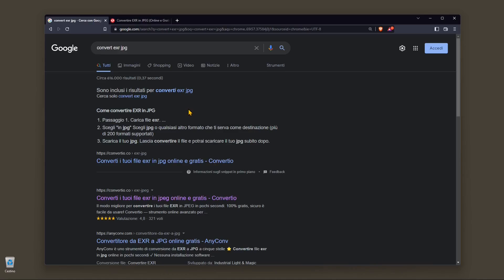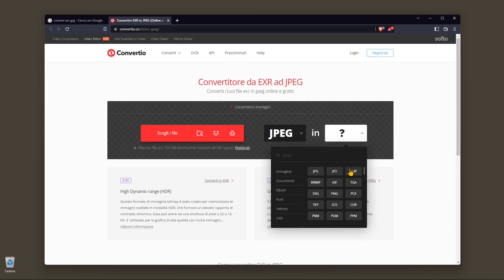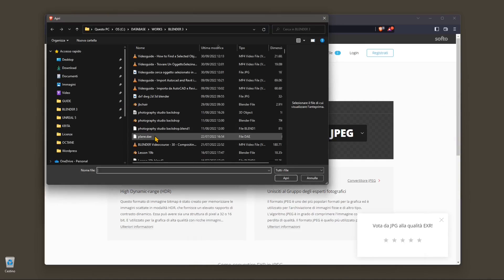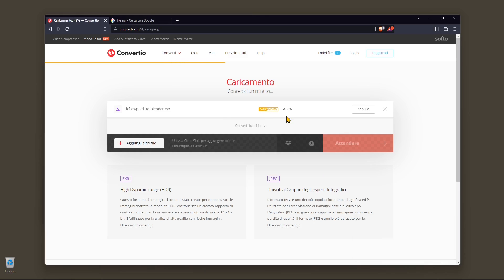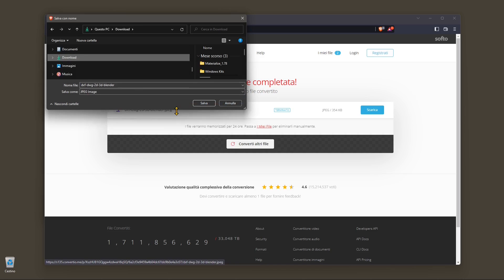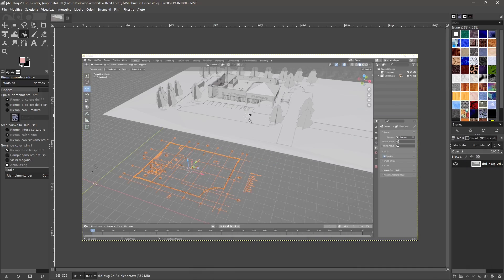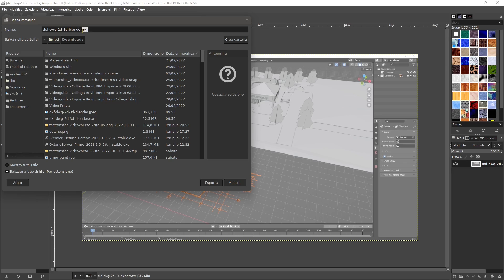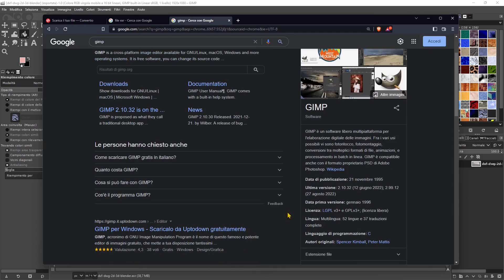Videoguide - Convert EXR in JPG, Easy, Fast and Free Using Convertio Website or GIMP